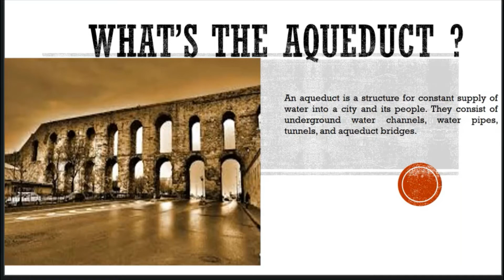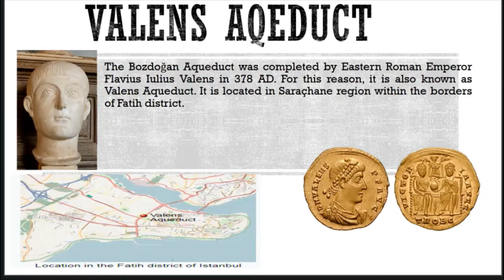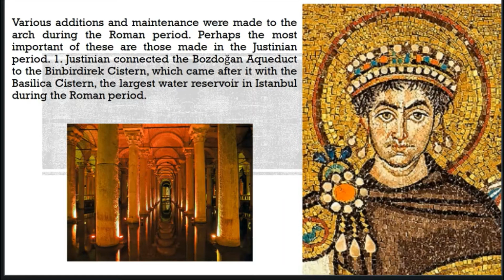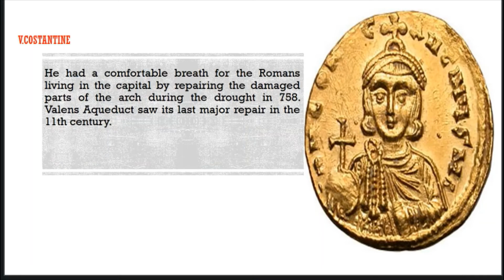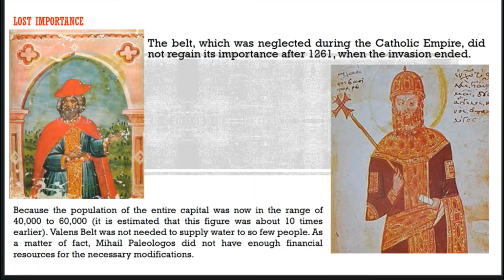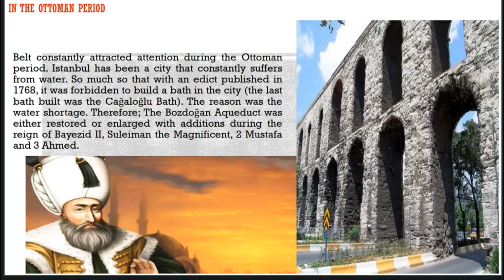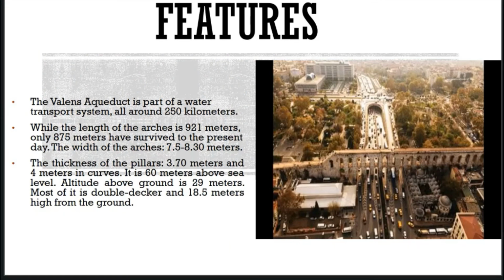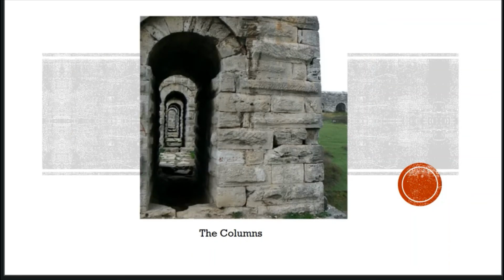Valens Aqueduct-Bozdoğan Su kemeri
Valens Aqueduct/Bozdoğan Aqueduct

Voiced and prepared by Oktay YÜCEEL